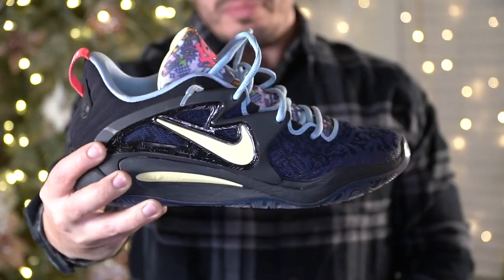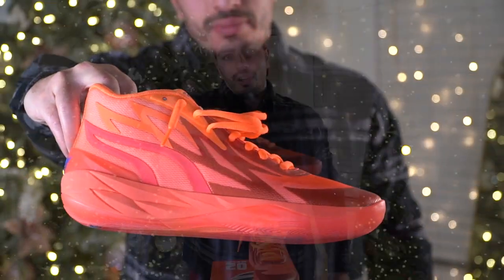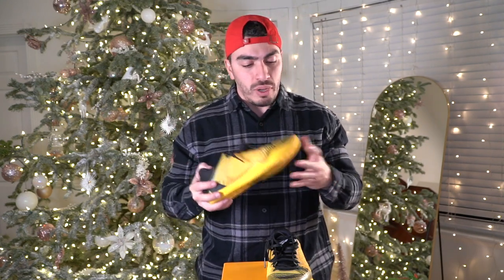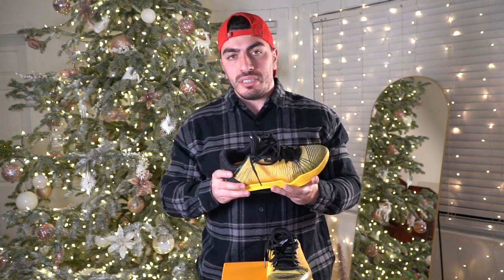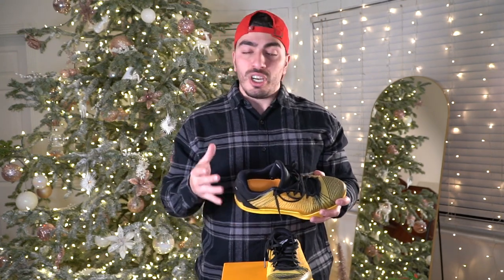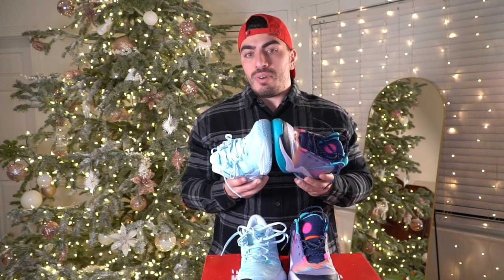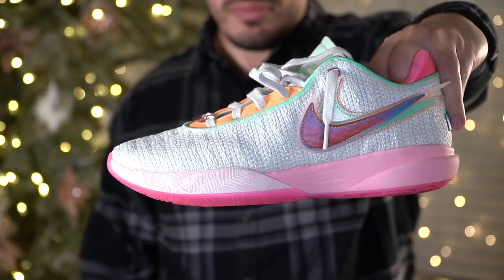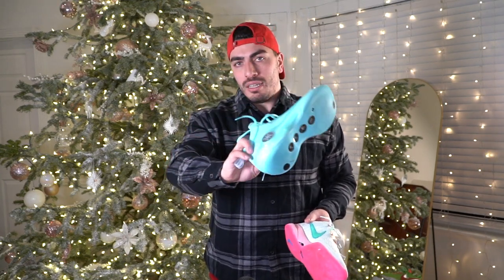Best Basketball Shoes of 2022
Hey guys!

Here are my top picks for the best basketball sneakers of 2022! This is obviously my opinion based on my experience on the shoes I've tested out so, let me know if your list differs!

Make sure to watch the bloopers at end 😂

Let me know of any other shoes you guys would like me to review!